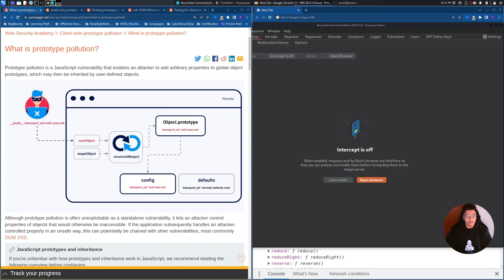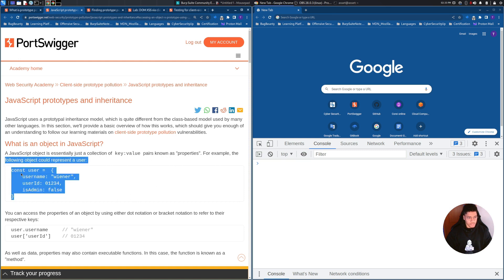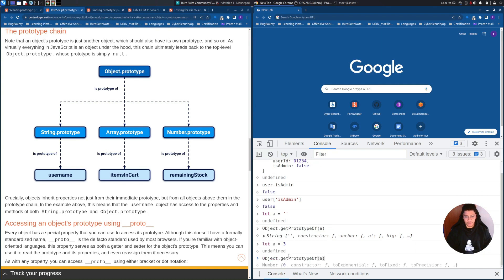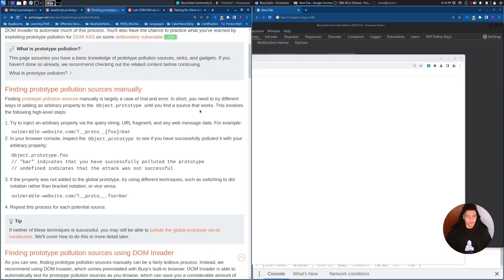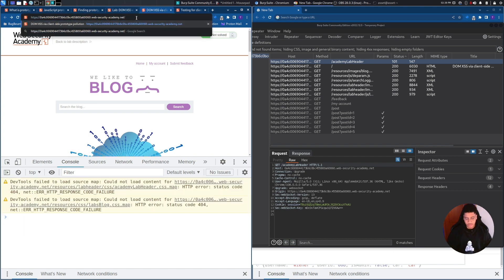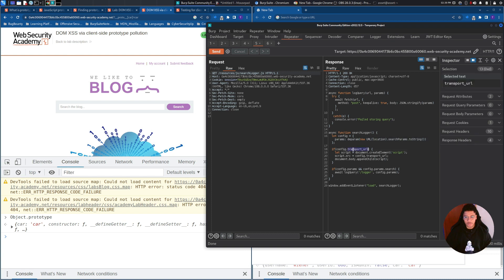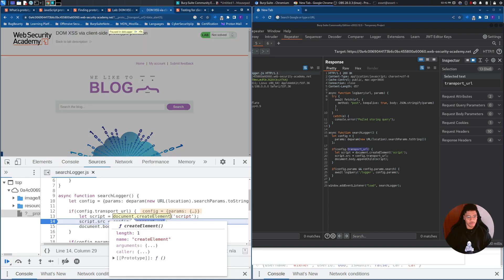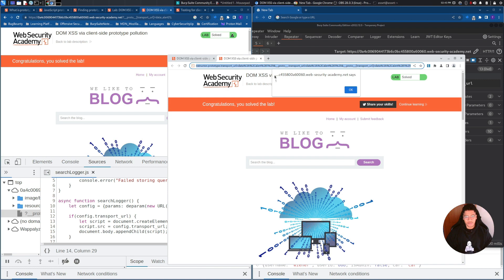Prototype Pollution: DOM XSS via client-side prototype pollution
Hi!
There is a new topic published by PortSwigger on Web Security Academy!
Prototype Pollution

I want to share the solution of all the five labs, this is the first one:

Below there are the interesting resources to expand your knowledge on Prototype Pollution and to easily comprehend the topic, It's well explained!